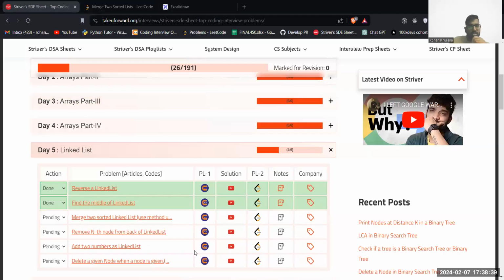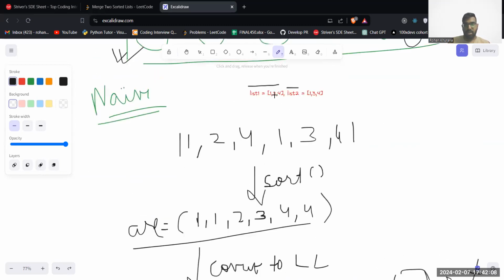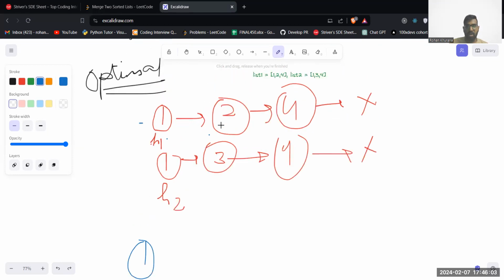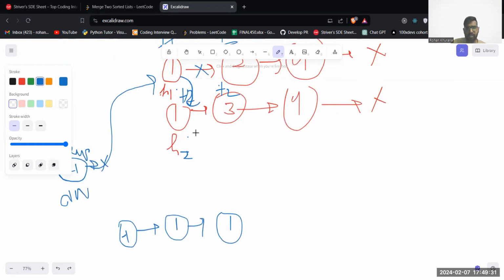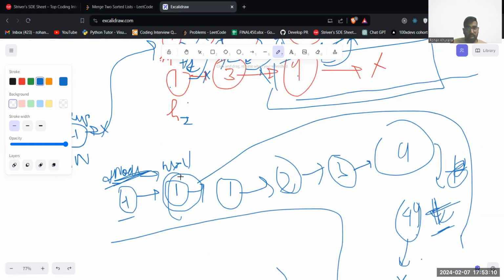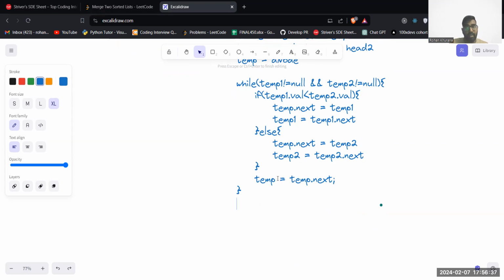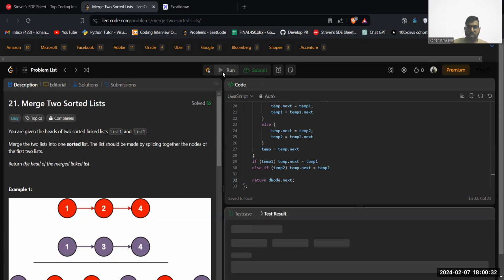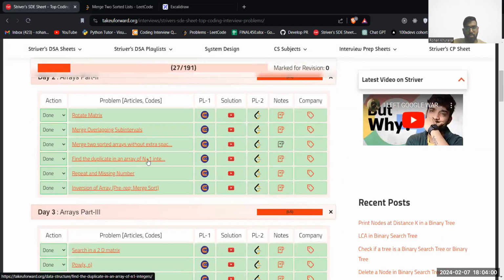Leetcode: Merge Two Sorted Lists | Day 27 of 30-Day DSA Challenge